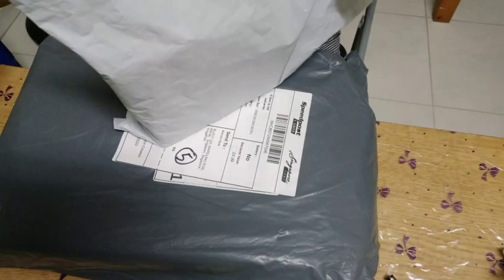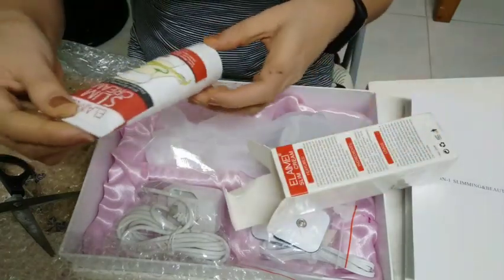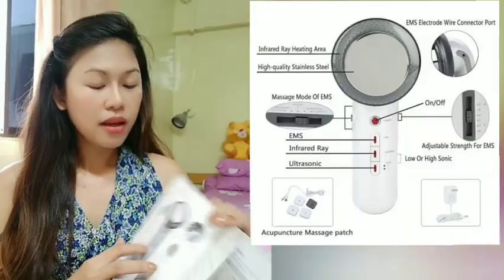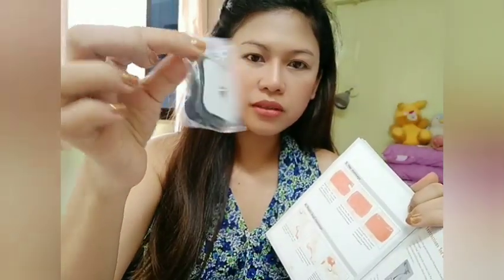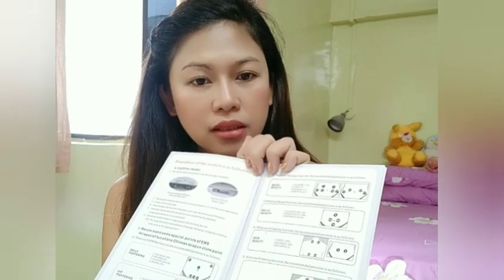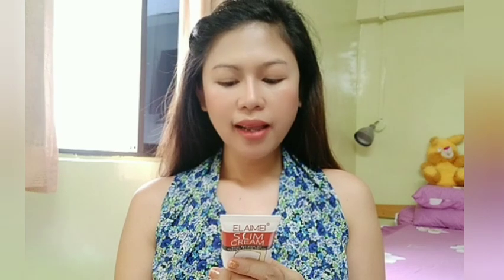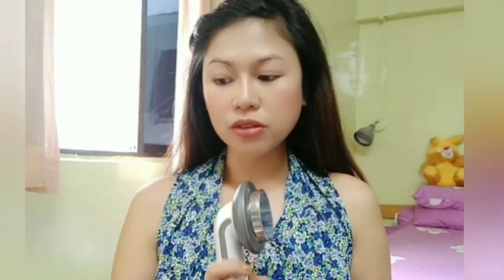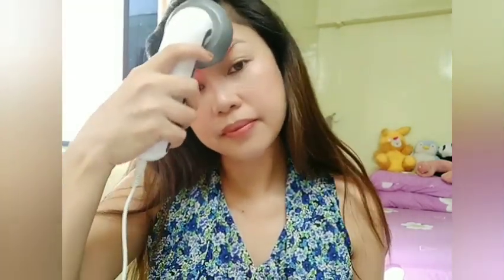Review on 3 in 1 Ultrasonic Cavitation Slimming Device / Beautifying Machine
Review on product I bought in Shopee. 3 in 1 Led Slimming Massager for reducing cellulite, remove stubborn fats and stimulate collagen to renew skin cells.
3 in 1 Ultrasonic cavitation Machine.

slimming yoga,
slimming pants,
slimming massage,
slimming tea,
slimming cream,
slimming coffee,
slimming patch,
slimming legs workout,
slimming arms,
slimming and beautifying machine,
slimming abs workout,
slimming advertisement,
slimming affirmations,
slimming after giving birth,
slimming animation,
slimming belt,
slimming belt side effects,
slimming belt before and after,
slimming before and after,
slimming body cream,
slimming body workout,
slimming blanket,
slimming body massage
slimming calves workout,
slimming cream review,
slimming cream before and after,
slimming cream for stomach,
slimming dance workout,
slimming drinks that work,
slimming down workout,
slimming exercises,
slimming exercises for women at home,
slimming exercises for men at home,
slimming exercises for beginners,
slimming exercises for stomach,
slimming exercises at home,
slimming exercises for whole body
project e slimming device,
skimming and scanning,
tecnica scanning e skimming,
ingles skimming e scanning,
skimming e scanning diferença,
slimming face massage,
slimming face,
slimming food,
slimming face exercise,
slimming face botox,
slimming face mask,
slimming full,
slimming foot,
slimming gel,
slimming green tea,
slimming gel review,
slimming gel for belly fat,
slimming gym workout,
slimming green coffee,
slimming hula hoop,
slimming infrared machine,
slimming injections results,
slimming injection reviews,
slimming inner thigh exercises,
swimming korean girl,
clinic k slimming pills,
k.o elixir slimming cream,
k.o elixir slimming cream review,
slimming body undergarment k-link,
k 8 slimming system,
slimming body k-link,
slimming leg,
slimming leg stretch,
slimming legs massage,
slimming lotion,
slimming leggings review,
slimming leg pilates,
slimming love handles,
l carnitine 360 slimming coffee,
l shape slimming laser,
slimming machine,
slimming massage oil weight loss,
slimming milk tea,
slimming massager review,
slimming massage for stomach,
slimming massage arms,
slimming mask,
slimming nose,
slimming of arms,
slimming oil for weight loss malayalam,
slimming outfits,
slimming oil for weight loss at home,
slimming oil for weight loss,
slimming oil for legs buttocks and stomach,
slimming oil benefits,
slimming pills,
slimming pants review,
slimming pilates,
slimming patch review,
slimming products,
slimming pants body shaper,
slimming review,
slimming roller massager,
slimming recipe ideas,
swimming relay
slimming tummy,
slimming treatment,
slimming tea weight loss before and after,
slimming tea review,
slimming tummy exercise,
slimming thighs and legs,
slimming thigh exercises for women,
slimming t shirt,
men's body slimming t-shirt,
slimming upper body,
slimming ultrasound machine,
slimming upper arm shapers,
slimming undergarments,
slimming upper thigh,
slimming upper arms,
slimming undergarments women's slimmers shapers,
slimming undershirt mens,
v slimming mask,
v slimming mask before and after,
v slimming face mask,
v slimming coffee,
dermav slimming mask,
slimming your face workout,
slimming y beautifying machine,
slimming massager instruction
size zero slimming cream review,
3 in 1 slimming & beautifying machine,
6 in 1 slimming machine,
1 week leg slimming,
megaburn 120 slimming capsules reviews,
slimming world week 1,
6-in-1 slimming & beautifying machine,
3 in 1 slimming machine,
5 in 1 slimming machine,
3 in 1 slimming,
3 in 1 slimming device,
7 in 1 slimming machine,
week 1 slimming world,
slimming world 2020,
2 weeks thigh slimming,
2 weeks thigh slimming challenge,
sp days slimming world 2020,
28 days slimming tea,
2 week waist slimming workout,
21st century slimming tea review,
slimming world week 2,
2 minute leg slimming workout,
tierra 2 slimming,
slimming body 2,
slimming 3 day,
slimming 3 in 1,
secret super slimming 3s,
arm slimming 30 days,
3d slimming course,
3d slimming massager,
bio 3 slimming tea,
3 days slimming cream,
3 minute thigh slimming workout,
3 minute leg slimming workout,
3 min thigh slimming workout,
4 step shape slimming belt,
4d slimming cream,
40k cavitation slimming machine,
5 best thigh slimming exercises,
5 minute thigh slimming workout,
5 minute leg slimming workout,
5 min arm slimming workout,
5 minute thigh slimming,
5 min thigh slimming,
5 slimming world breakfast ideas,
5 slimming world book,
5 best calf slimming exercises,
slimming beauty machine 6 in 1
6 best thigh slimming exercises,
6 in 1 slimming,
slimming 6,
7 day waist slimming,
slimming soap within 7 days,
7 day leg slimming,
7 days slimming cream,
7 day arm slimming,
7 days brazilian slimming coffee,
kim 8 slimming system,
8 minute thigh slimming workout,
slimming beauty machine 8 in 1,
kim 8 slimming system instructions,
kim 8 slimming machine,